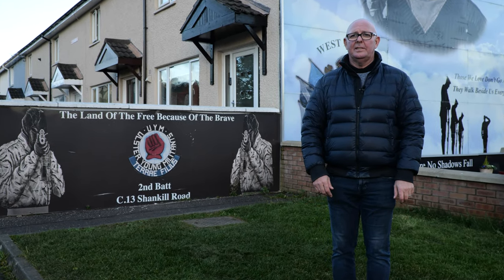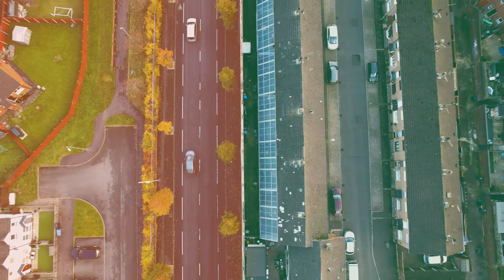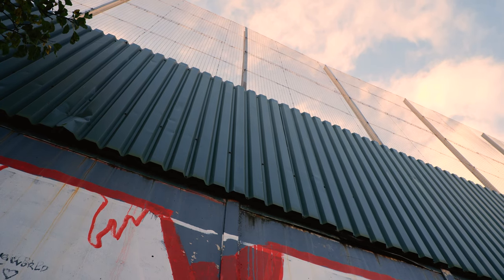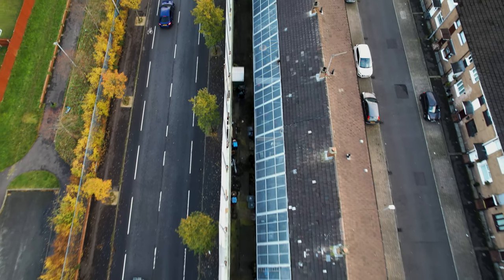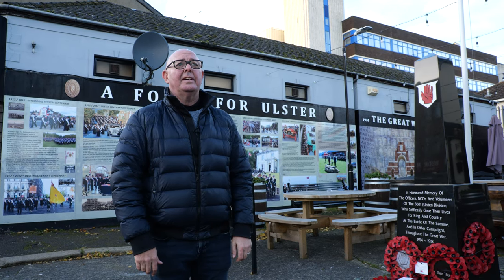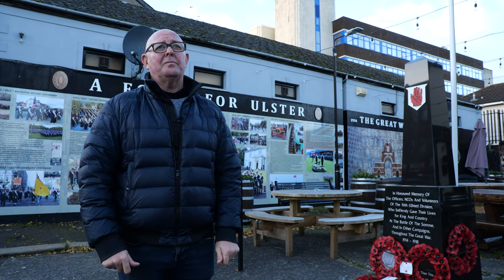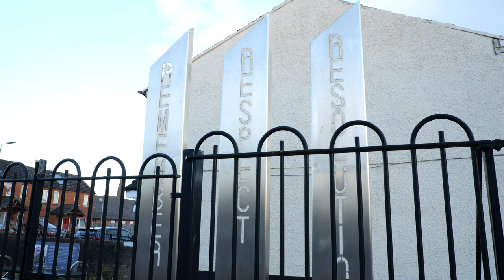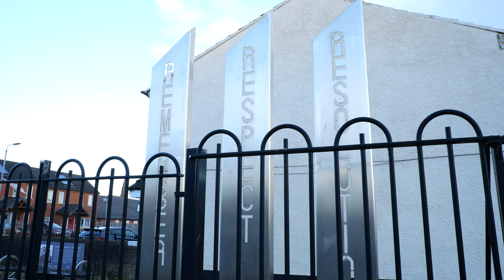Shankill Rd Tour: Top 5 Interesting Places To Visit!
Join Mark from NI Black Taxi Tours on an unforgettable journey through the historic Shankill Road area.

Dive deep into its rich history and vibrant community as Mark unveils the stories behind the Troubles and Protestant culture.

Discover the iconic Peace Wall and a Somme memorial, explore captivating murals and much more.

Kindly be aware that we aim to feature tours throughout Ireland. The perspectives and opinions shared by the tour guides we feature are their own and are not necessarily shared by our company.

ABOUT IRELAND BEFORE YOU DIE
Ireland Before You Die is the most popular Irish travel and culture website. We highlight the most inspiring experiences Ireland has to offer.

“Our mission is to inspire every person in the world to visit Ireland at least once in their lifetime.” – Stevie Haughey, Founder of Ireland Before You Die